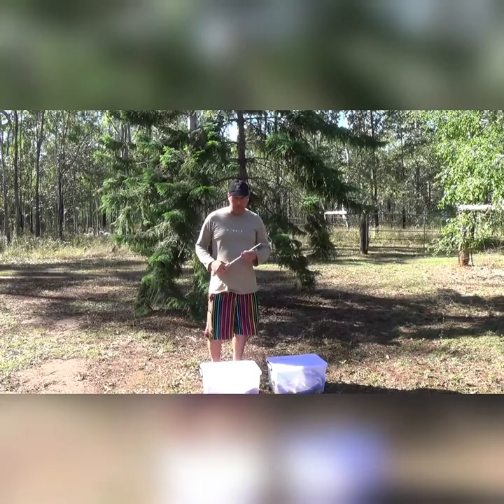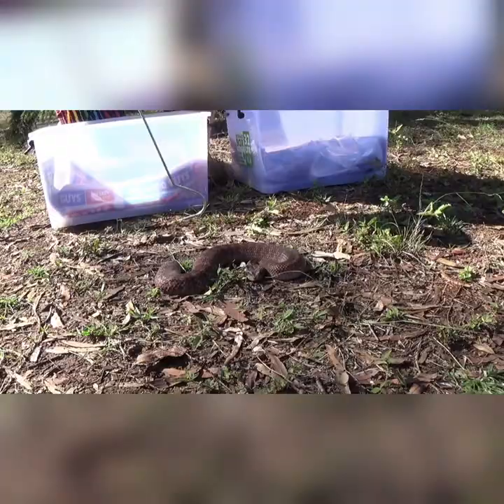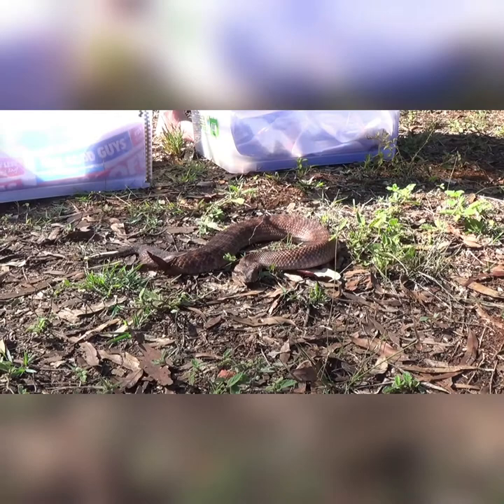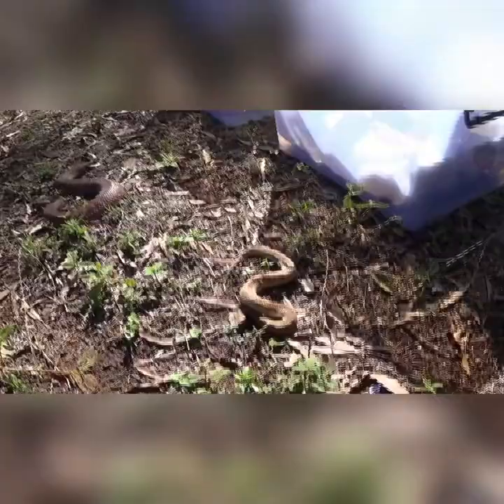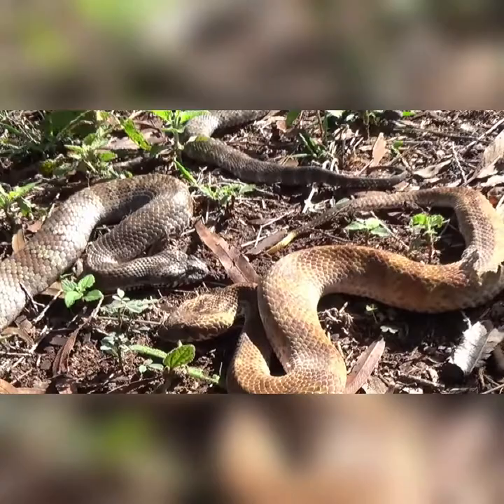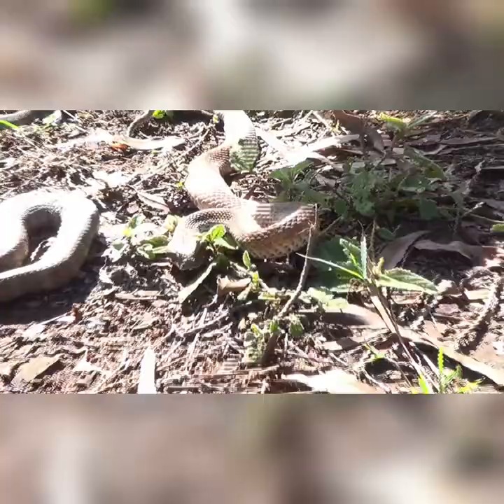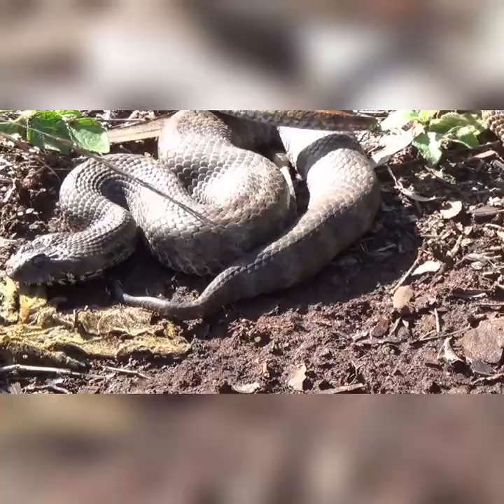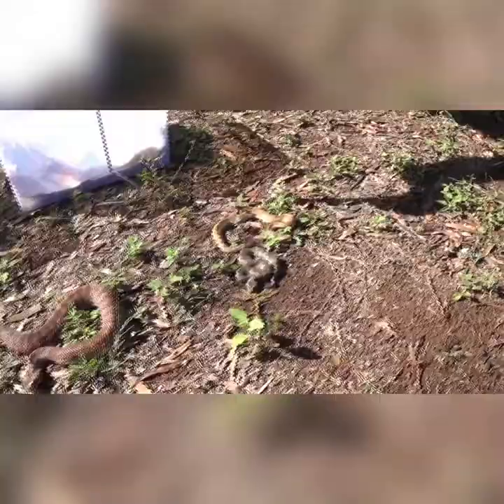Common Death Adder and Northern Death Adder (Acanthophis Antarcticus)(Acanthophis Praelongus)